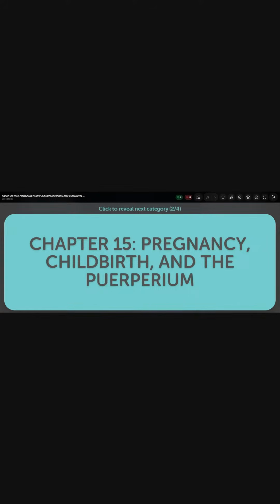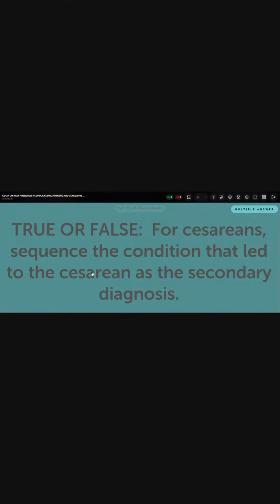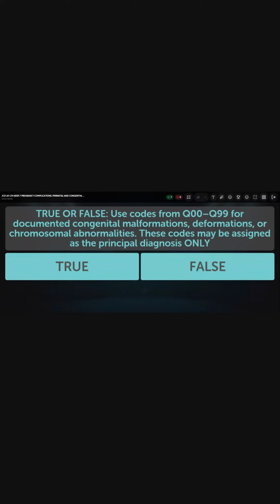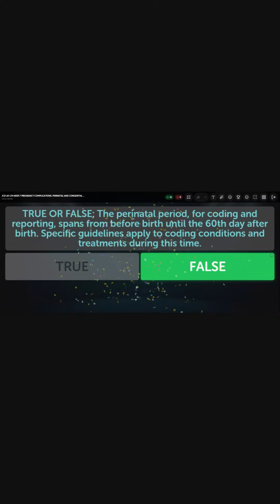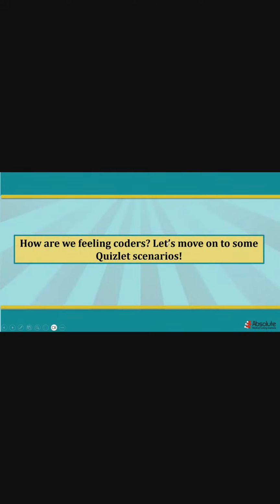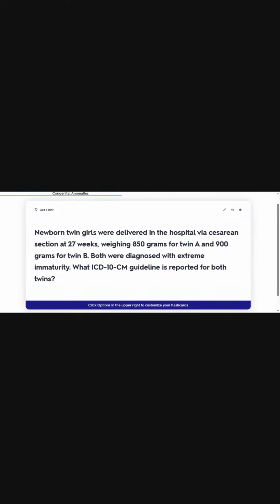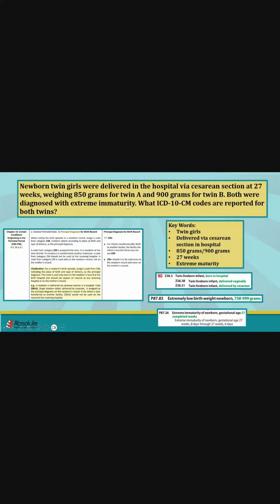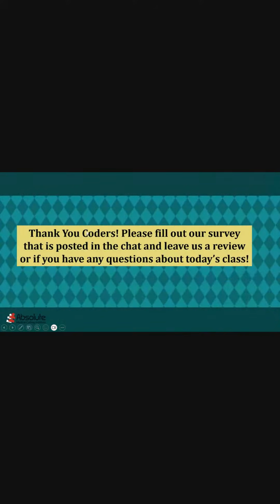ICD 10 CM Guideline Mastery Week 7: Pregnancy Complications, Perinatal, and Congenital Anomalies 📱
Hello Coders! This week we are doing an in-depth review into the 2026 ICD-10-CM Chapter-Specific Coding Guidelines for Pregnancy Complications, Perinatal, and Congenital Anomalies This will include live games to test guideline knowledge and some guideline-based scenario review!

3 Easy Steps to Join:

1.  Join as a YouTube Member:    / @amcimedicalcoding